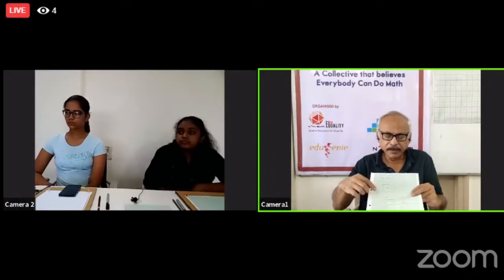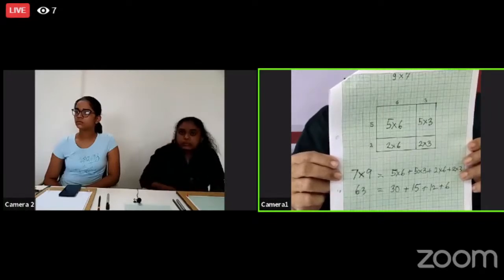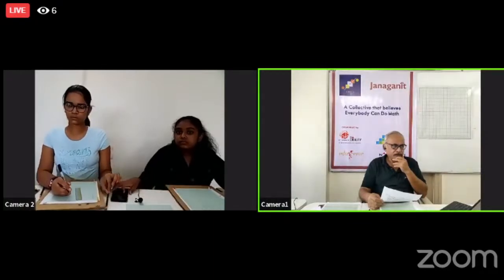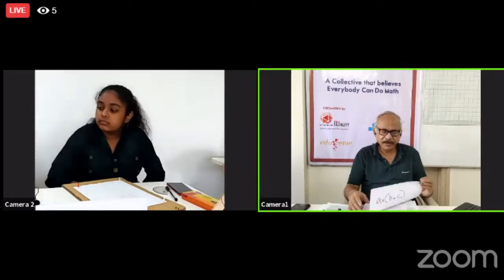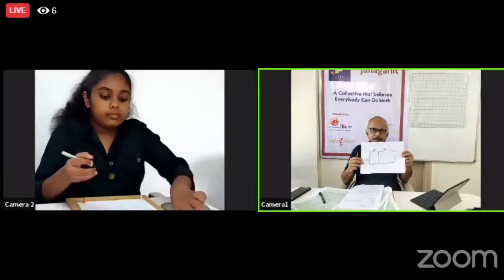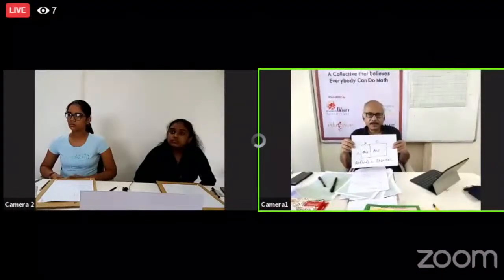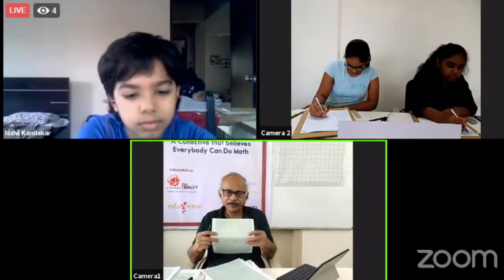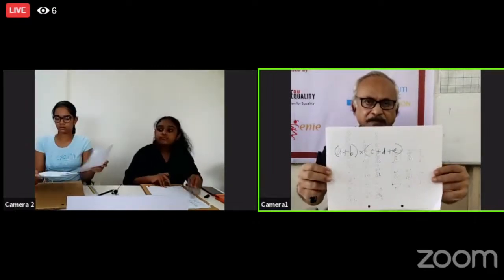Janaganit 7 - From Numbers To Symbols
Algebra session 4
EBCD Math welcomes you all.

This is the fourth session from series of algebra sequence. In this session we continued with the ‘T’ language. We learned about how to write numbers, how to write multiplication in a ‘T-language’. Then we learned about the Distributive property “a(b+c) = ab + ac” with the help of rectangle using simple material. We learned to draw different rectangles from given statements and vies-versa.

Vivek Monterio will take today's session.